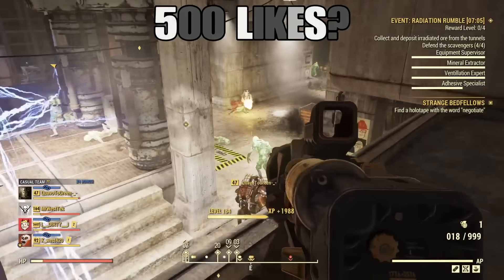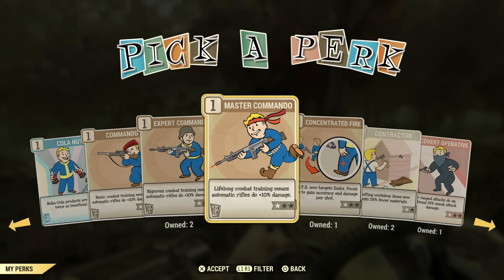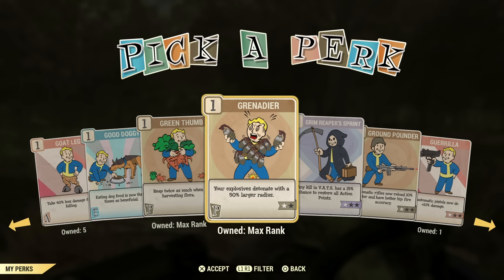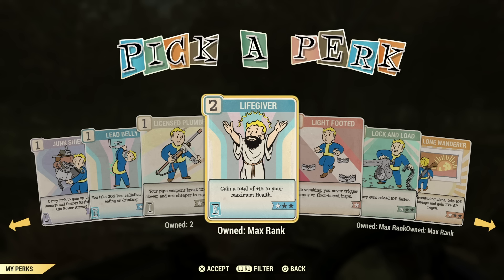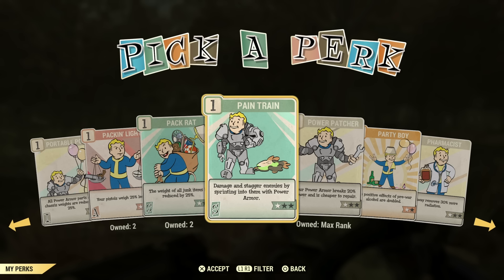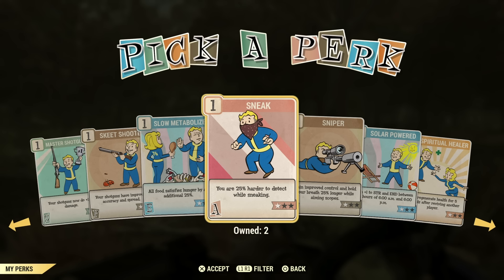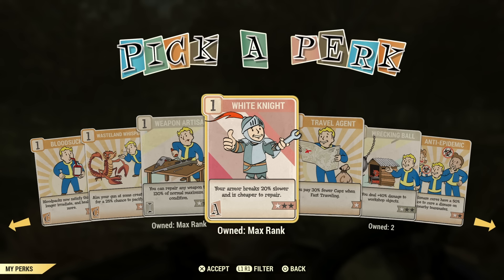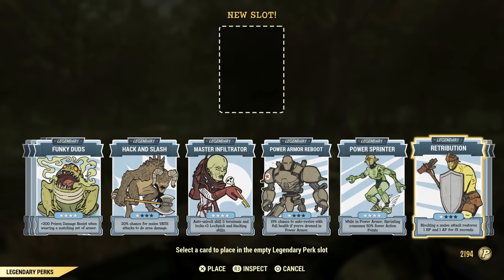Everything You Need To Know About Perk Cards - Fallout 76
Video of me showing everything you need to know about perk cards in fallout 76